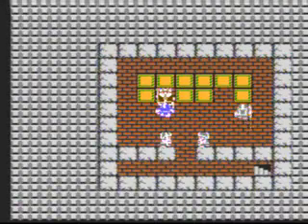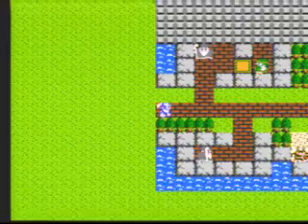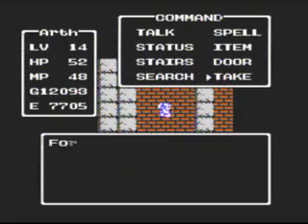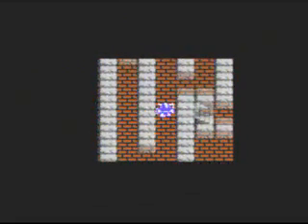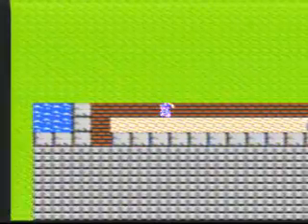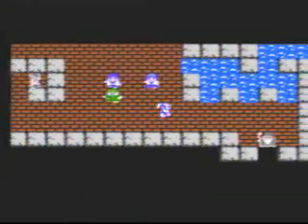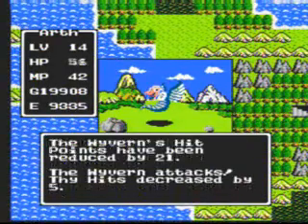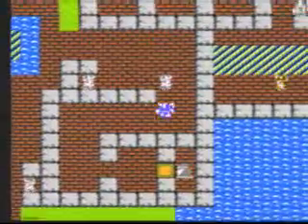Dragon Warrior 1 - Part 7 - Video Walkthrough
this is part 7 of my video walkthrough for Dragon Warrior